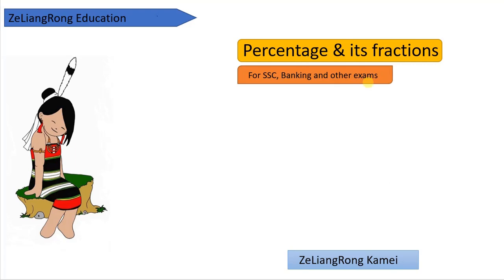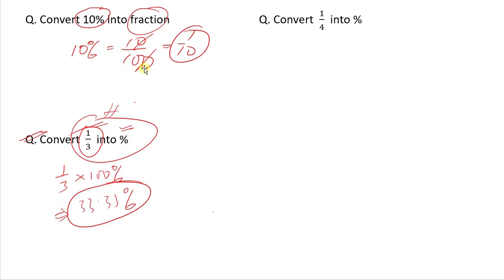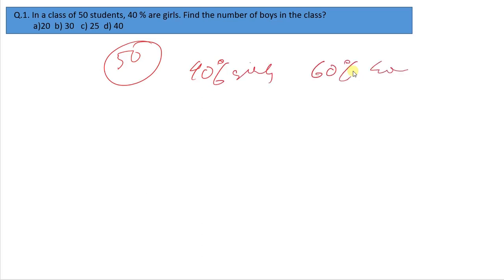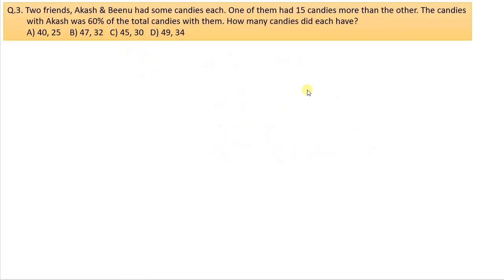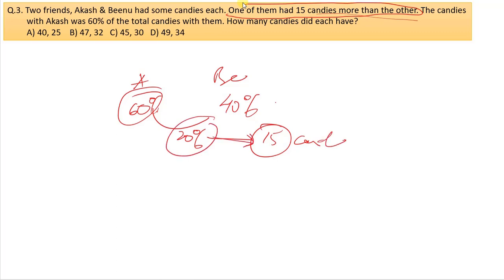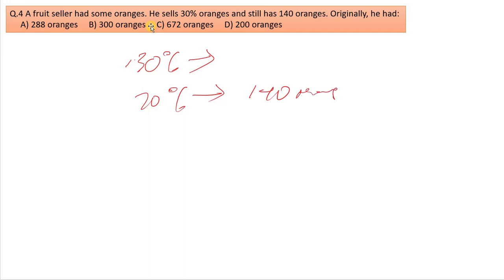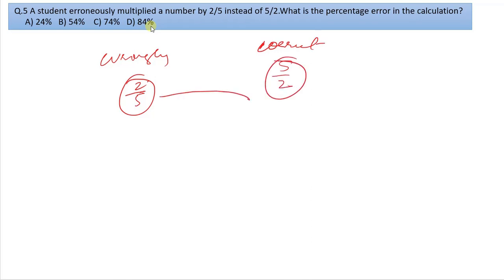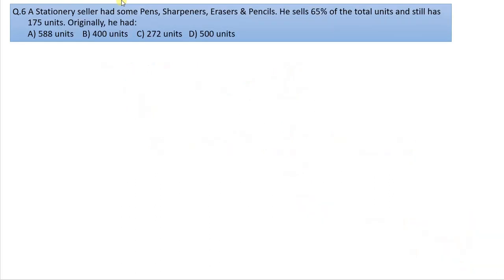Percentage & Fractions 1 | English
This a video for those who are learning basics on percentage and fractions.